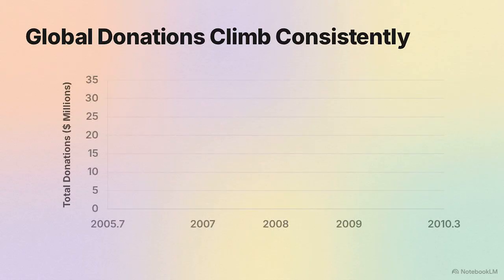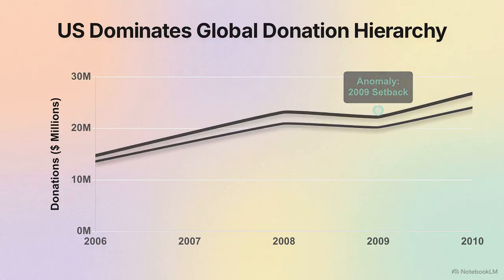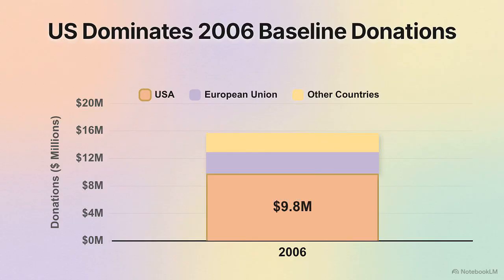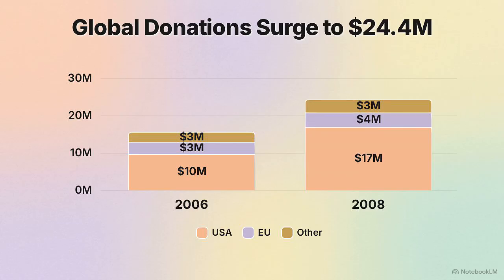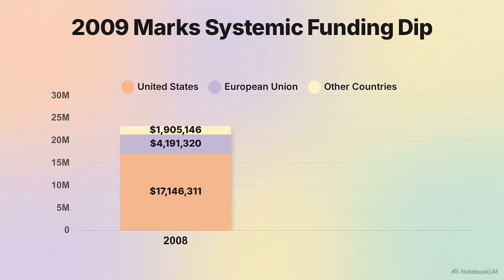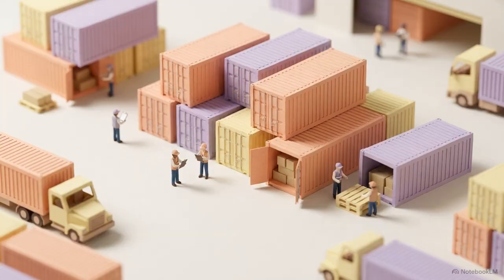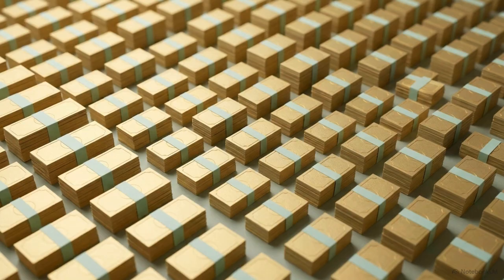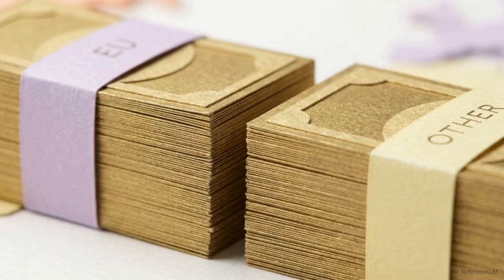Comparative Trajectories of Global Philanthropy 2006 2010